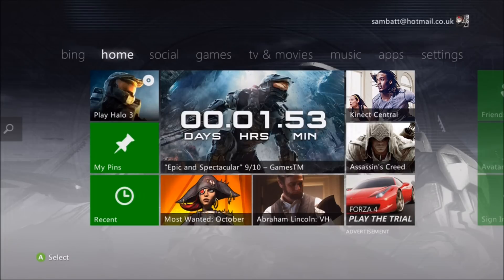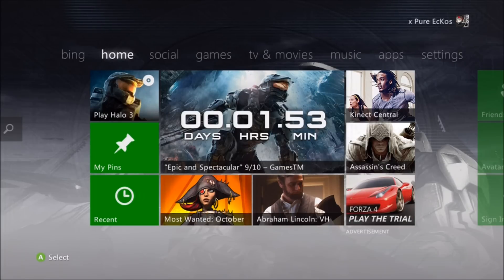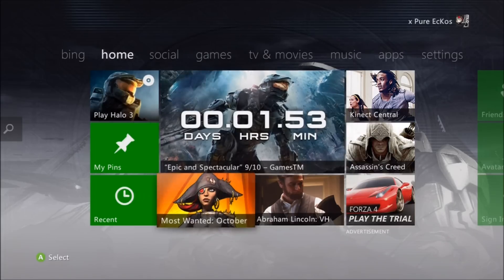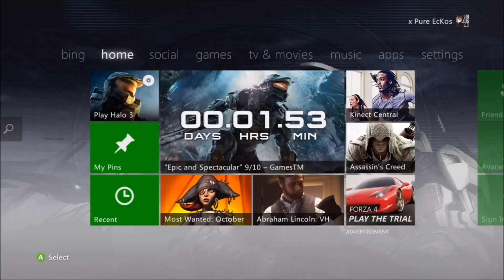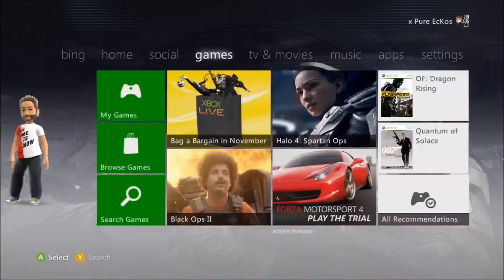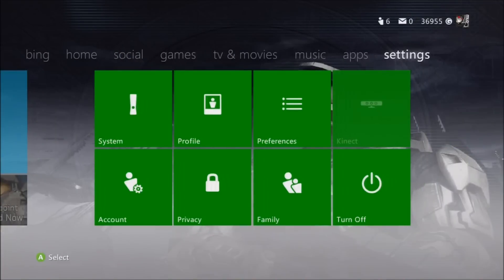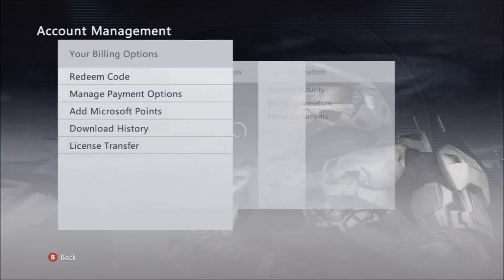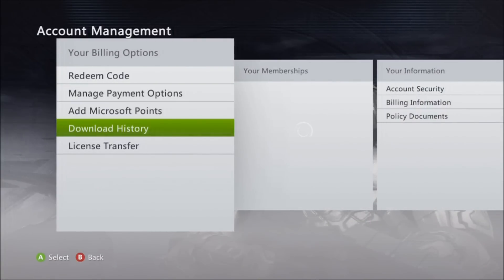Tutorial: How To Get To Download History On The NEW Xbox360 Dashboard 2012!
Just bringing you a tutorial on how to get to the download history on the NEW Xbox 360 dashboard, see people asking for this on other videos so thought i might make a short video showing how to do it.